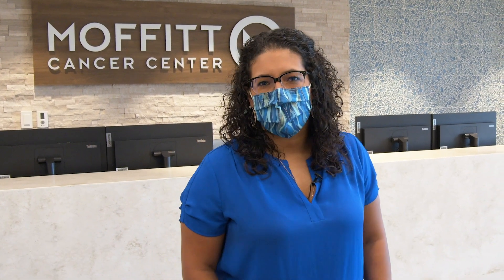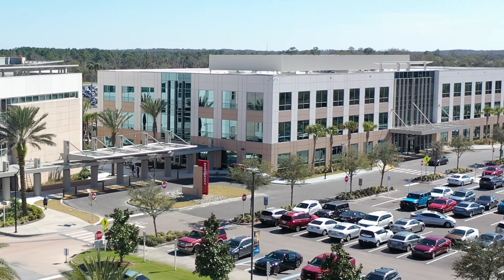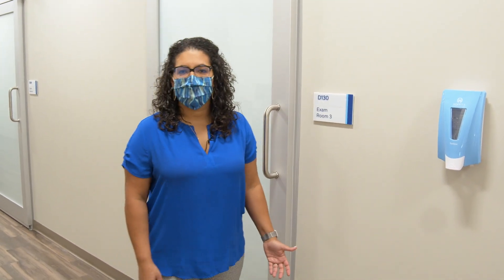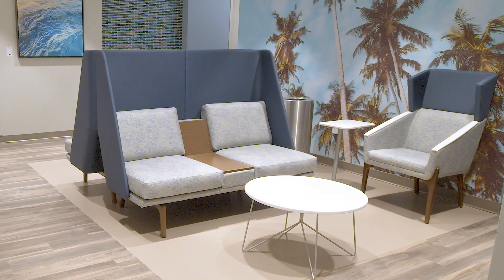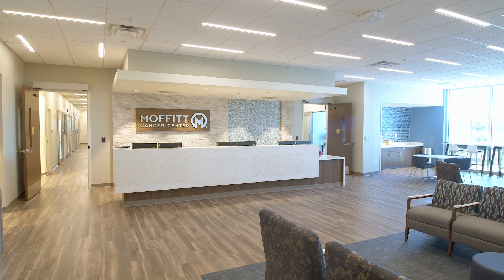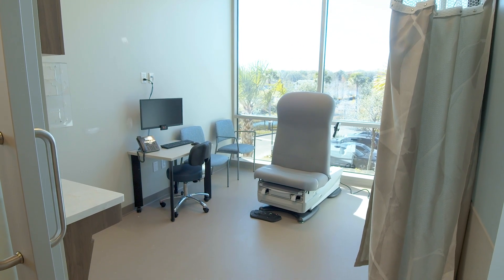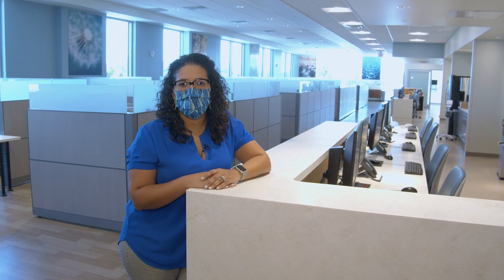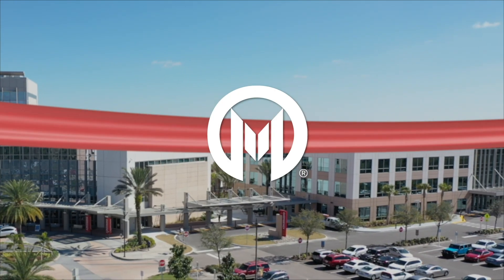Moffitt Cancer Center at Wesley Chapel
Moffitt will occupy nearly 28,000 square feet of the new building at AdventHealth Wesley Chapel that features 20 exam rooms, 22 infusion chairs, three blood draw stations, two linear accelerators and a CT Simulator. Patients will be able to access blood draw, infusion, medical oncology, radiation and surgical oncology consultations at the new location in Pasco County.